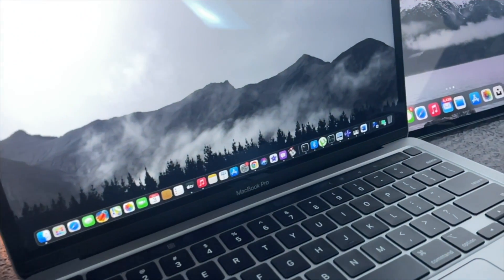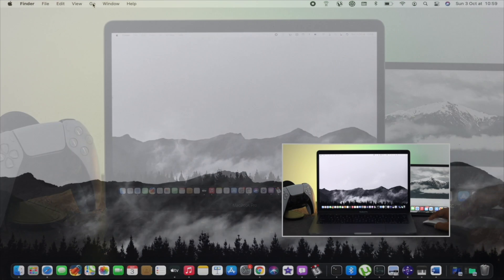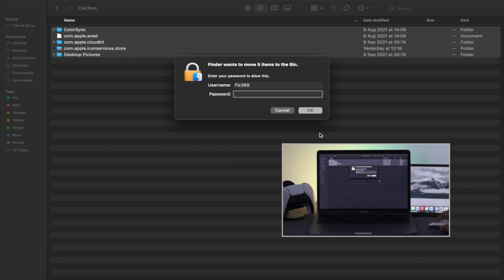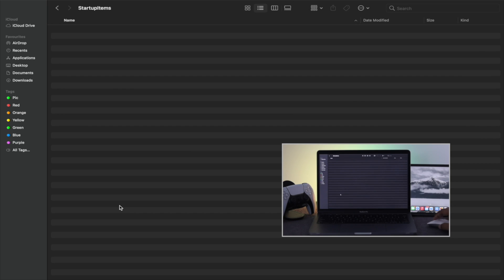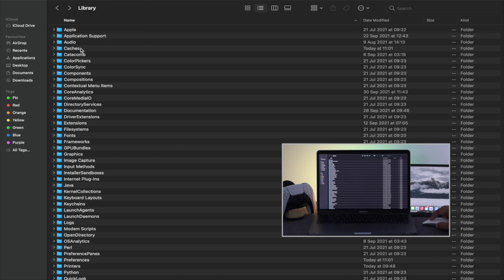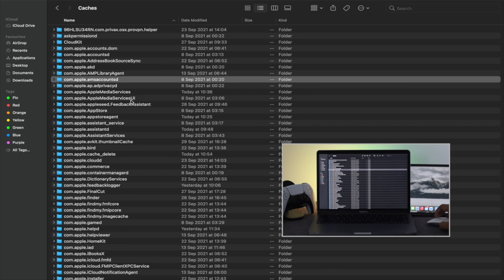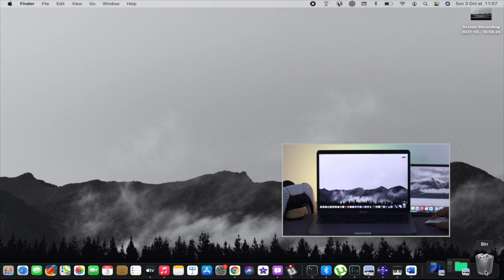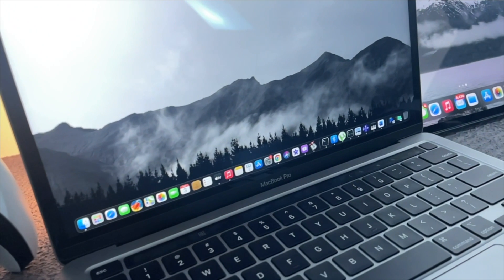How To Clear Your Cache On A MacBook Pro M1 [Delete Cache & Cookies]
Check out this video for two ways you can use for Deleting Cache files, Hidden Cache files, Cookies, and Startup items cache and cookies on M1 MacBook Pro.

0:00 What this video is about
0:28 Clear Caches from the library of M1 MacBook Pro
2:16 Clear hidden cache from M1 MacBook Pro
3:03 Empty Trash Bin